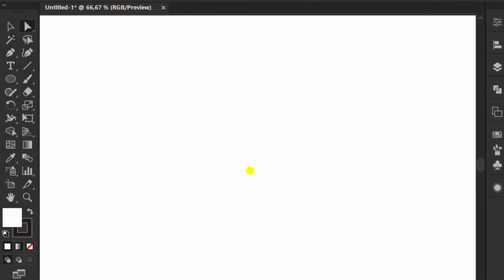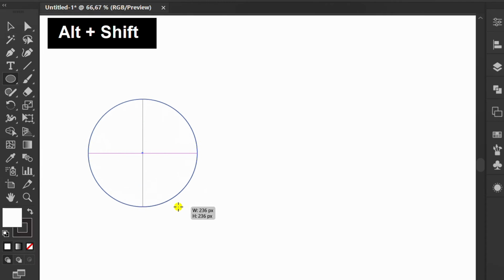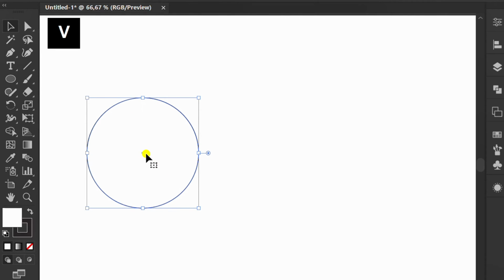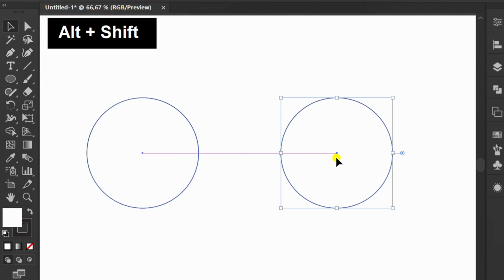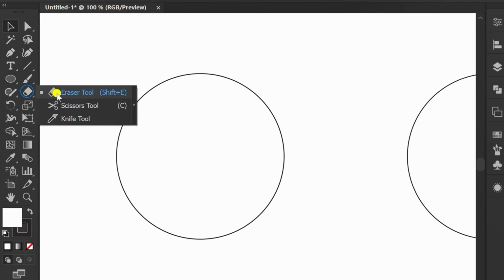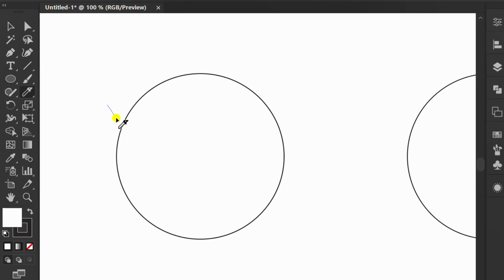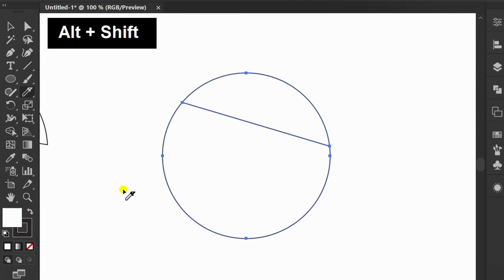How to draw Straight Line Using Knife Tool in Illustrator